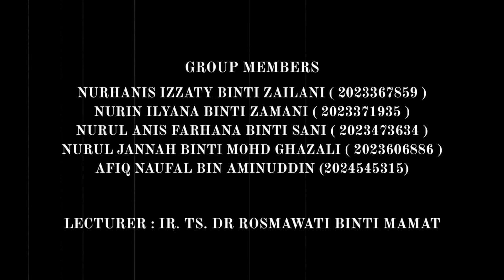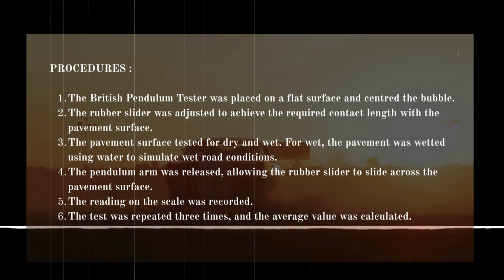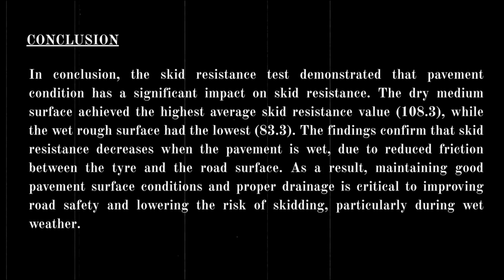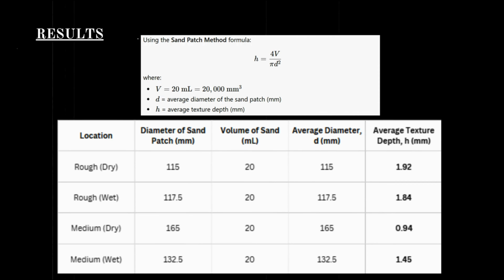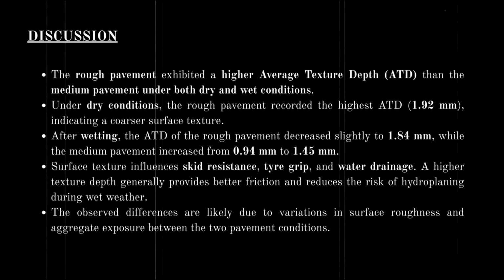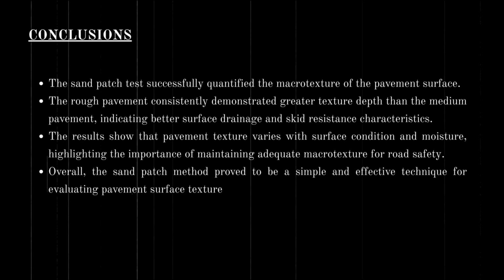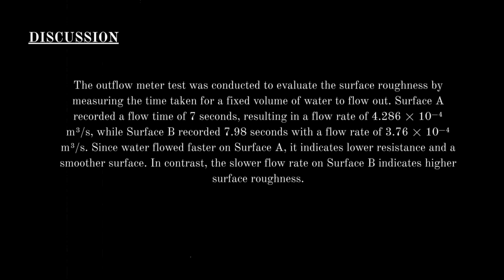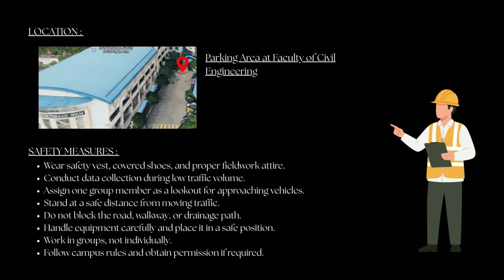ECG565 - 7A2B (GROUP 2)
EVALUATION AND IMPROVEMENT OF ROAD SAFETY FEATURES :
SKID RESISTANCE, SURFACE TEXTURE DEPTH AND DRAINAGE PERFORMANCE AT UITM SHAH ALAM CAMPUS